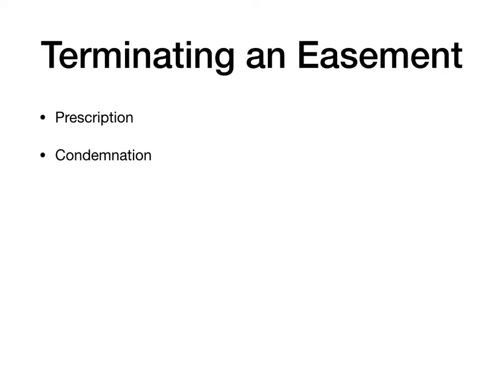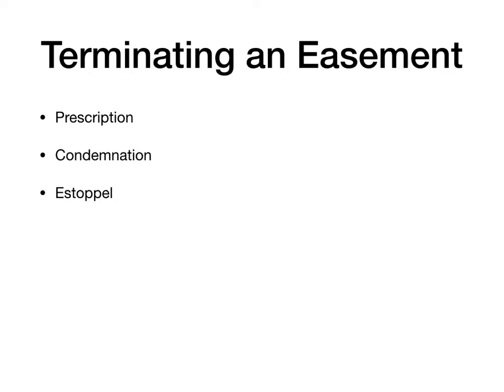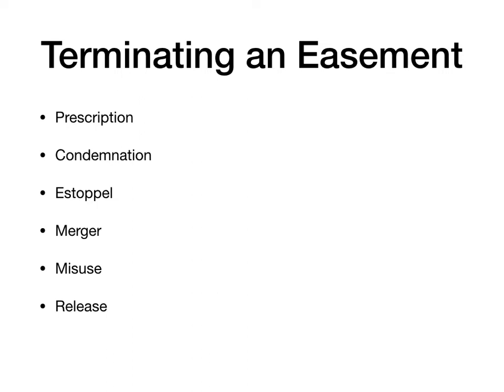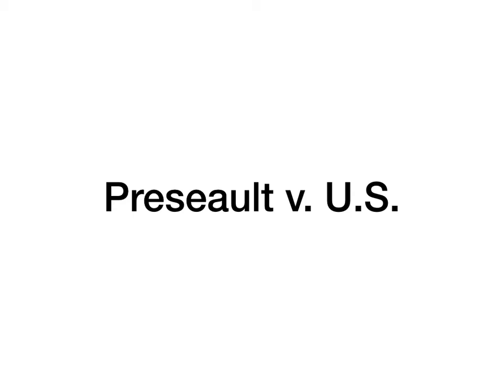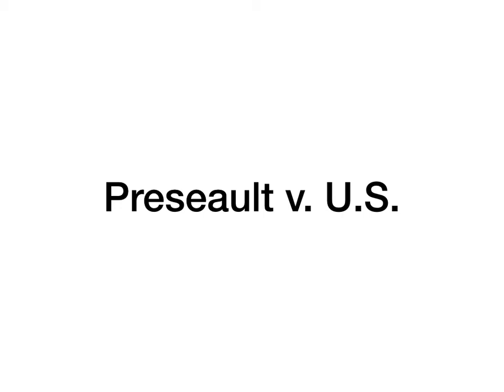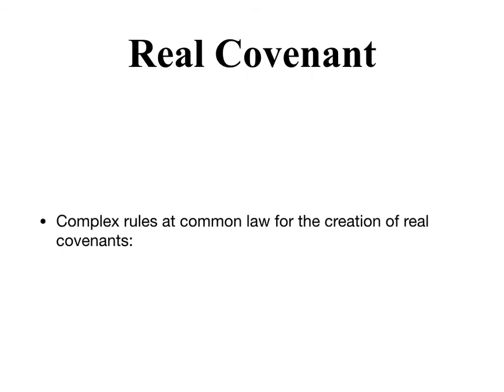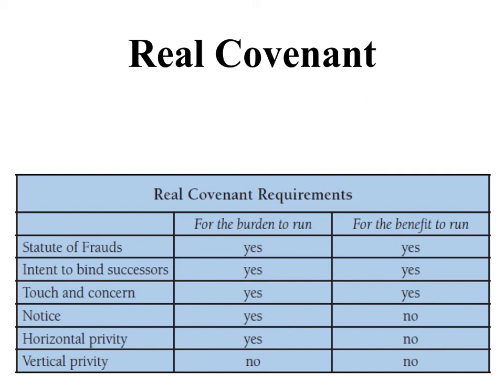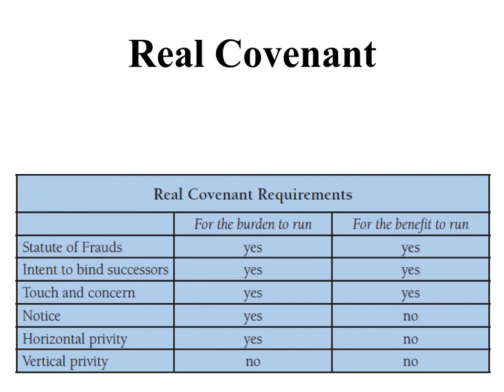Private Land Use Restrictions Part I